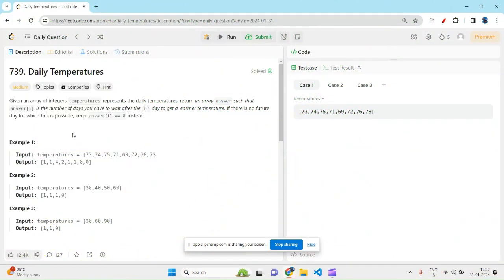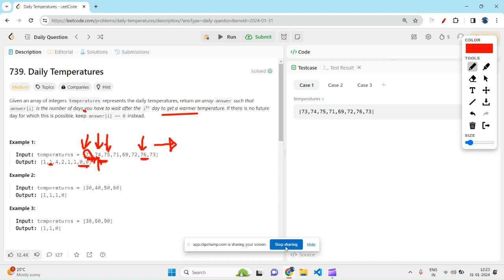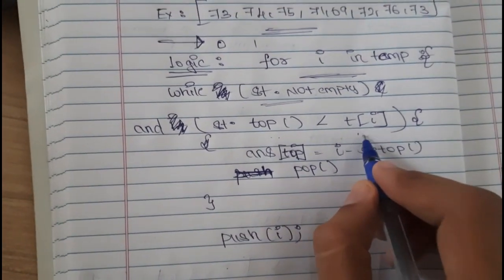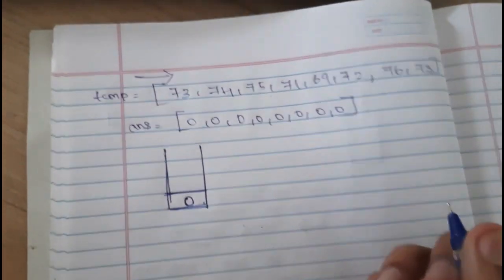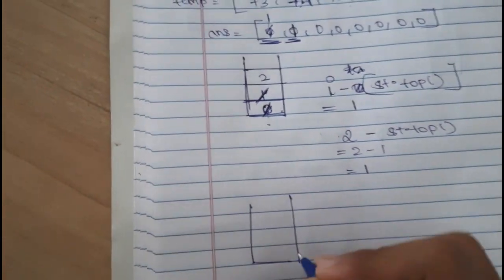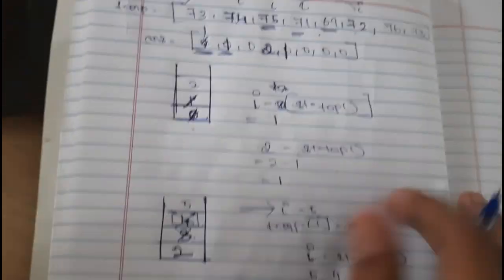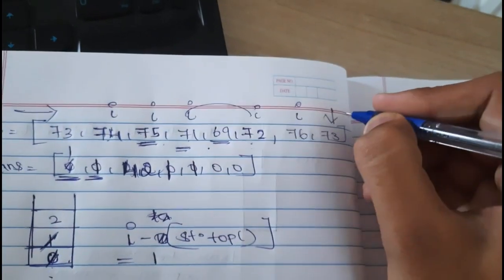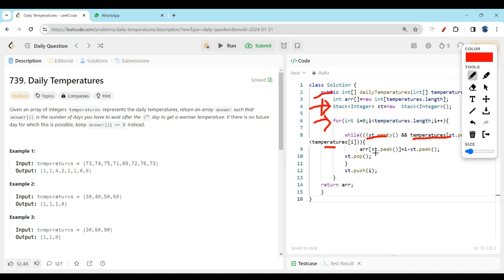739. Daily Temperatures | Leetcode daily challenge | Day: 31-01-2024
Crack the  Daily Temperatures problem like a pro!
Master this classic Stack  problem with our clear and concise video tutorial.
Get ready to ace your coding interviews and level up your problem-solving skills!